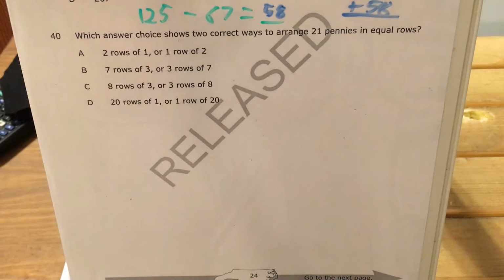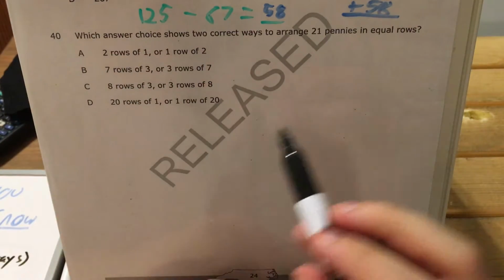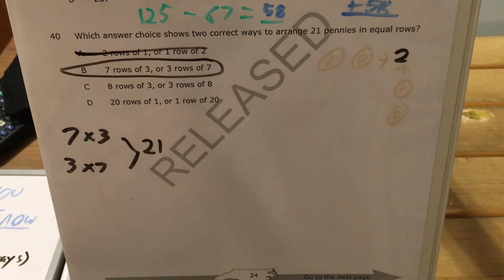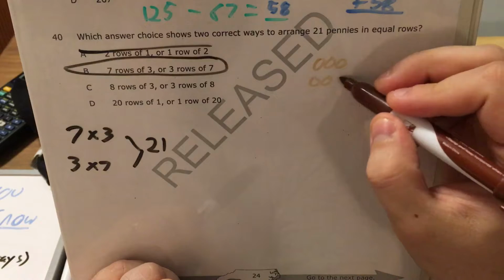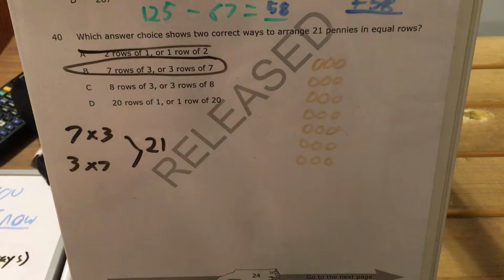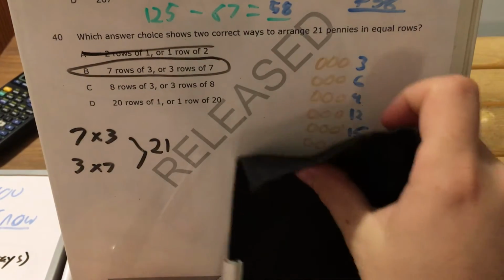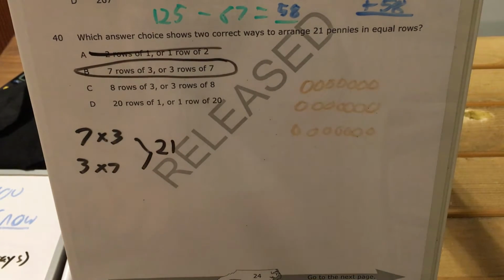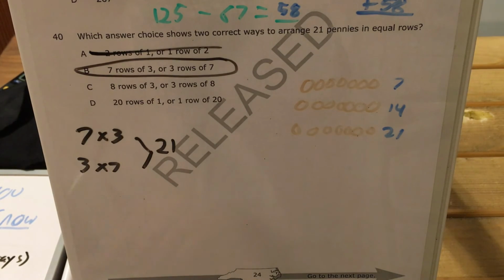NC 3rd Grade Math Released question 40 (released 2018 - 2019)